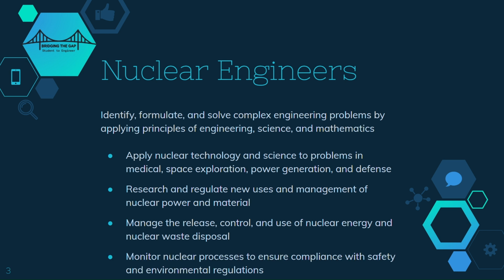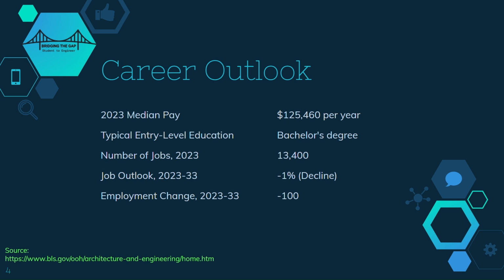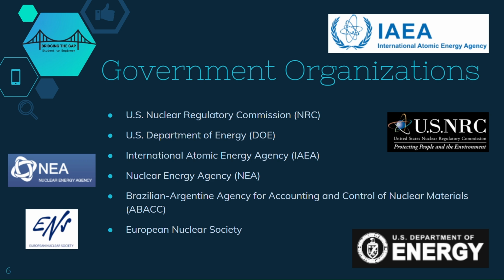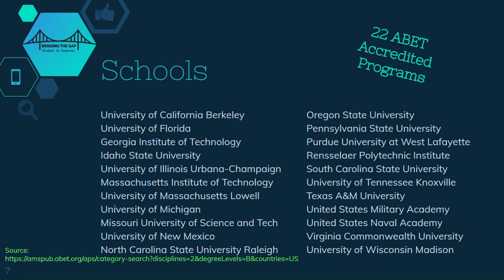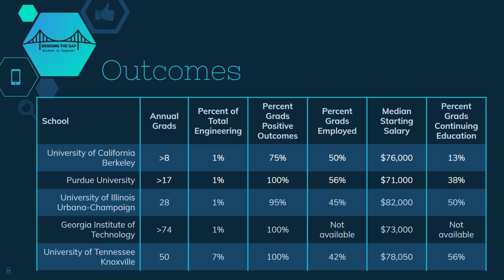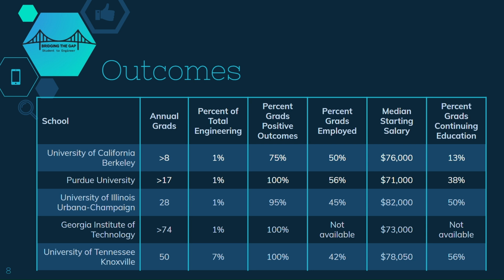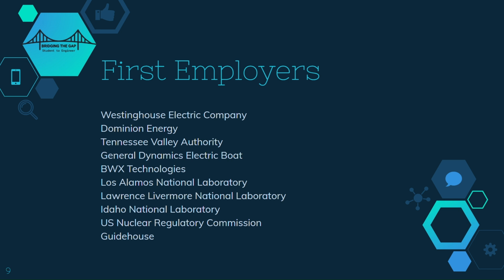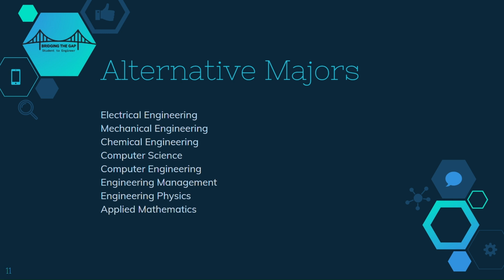Discipline Deep Dive into Nuclear Engineering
Nuclear Engineering is used in a variety of industries and could be an excellent start to a fulfilling career that contributes to advancements in medical, space, energy, and defense.

Data Sources:
US Bureau of Labor and Statistics

An example of the recent advancements in nuclear power generation: Natrium

U.S. Nuclear Regulatory Commission (NRC)

U.S. Department of Energy (DOE)

Brazilian-Argentine Agency for Accounting and Control of Nuclear Materials (ABACC)